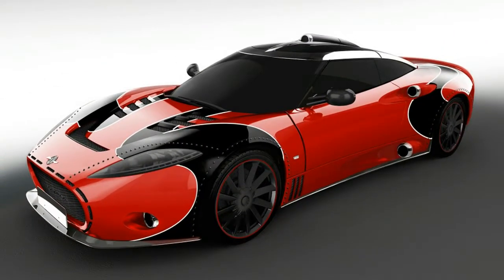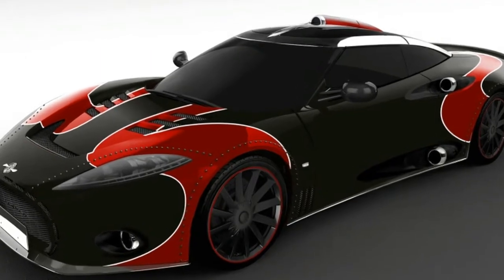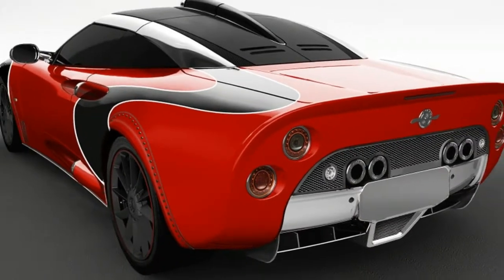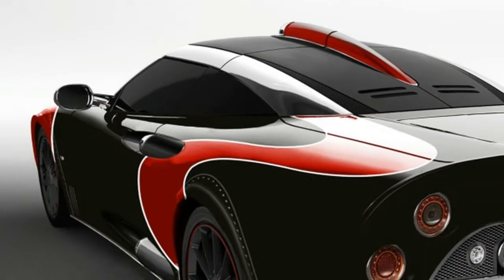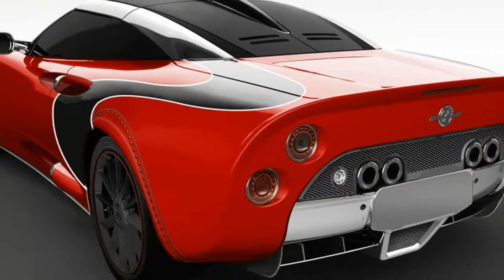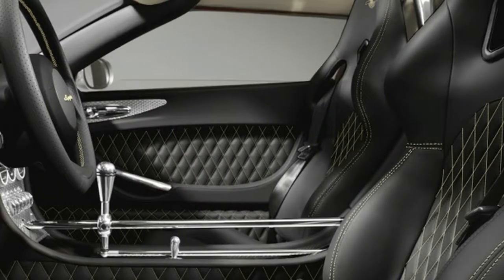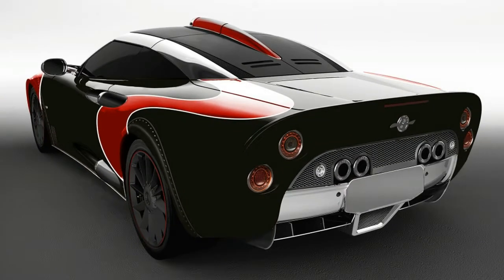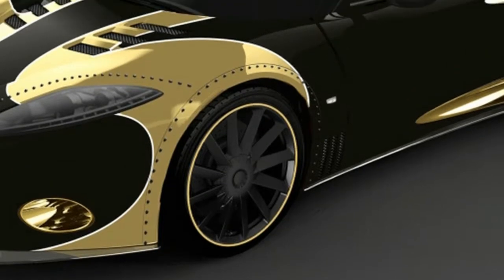First Drive and Review : Spyker reveals special C8 Aileron LM85 to close out model's production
Innovation Cars, Yourcars, Vehicle,
spyker c8 aileron, spyker c8 aileron spyder, spyker c8 aileron the crew, spyker c8 aileron sound, c8 aileron, spyker c8 aileron top gear
Now that Spyker is rolling out new C8 Preliators the company is wrapping up production on its predecessor the C8 Aileron. To commemorate the old car Spyker will make the final three vehicles special LM85 models a model designation that references the company's old GT race car.

The name of the specification isn't the only thing that references Spyker's race cars. Each of the three final cars will have a paint scheme similar to those vehicles with contrasting "S" stripes. One car will be black with red stripes another red with black stripes and the third black with gold stripes. Each car will feature a matching interior.

The bodywork of these cars is even more dramatic than the usual C8 Aileron. It features wider fender flares for more wheel and tire and the aluminum body panels are attached with exposed rivets. The grille also features unique slots that encircle the main opening.

In the middle of the car is a supercharged Audi V8 that produces the same 518 horsepower as the early C8 Preliators (newer Preliators use a Koenigsegg V8) and it makes 443 pound-feet of torque. It's bolted to a six-speed ZF automatic transmission. This combination is good for a claimed 0-62 mph time of 3.7 seconds. One number Spyker didn't release was the price which is only available on request. But you know the drill. If you have to ask ...